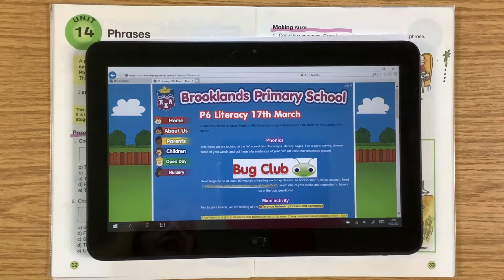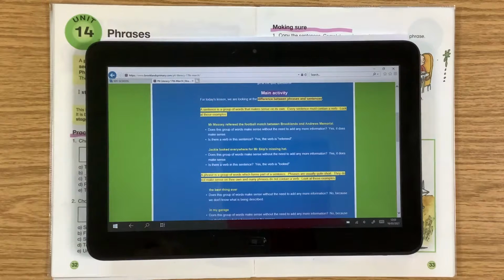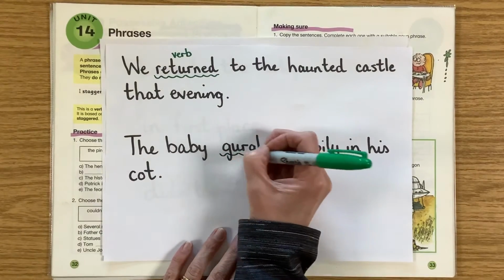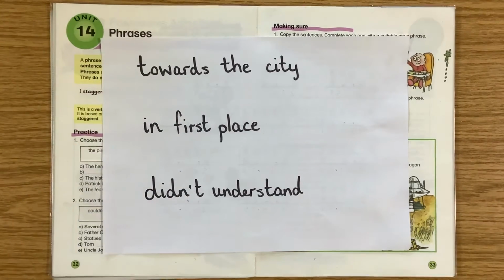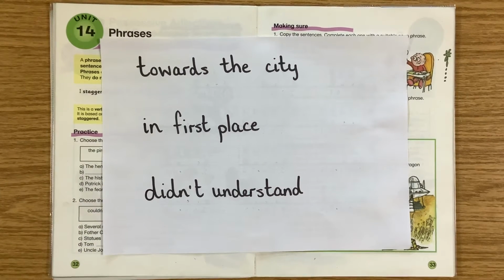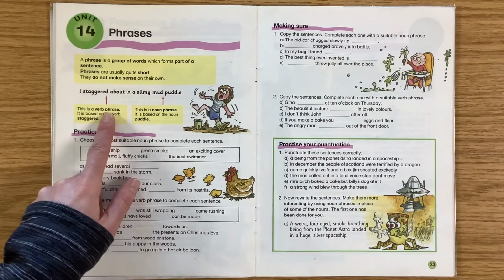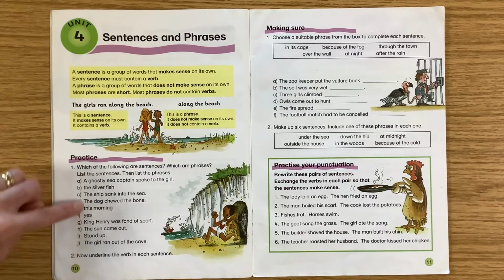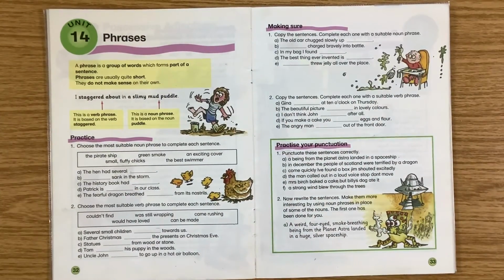Phrases and sentences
What is the difference between a phrase and a sentence? Find out in today’s lesson!